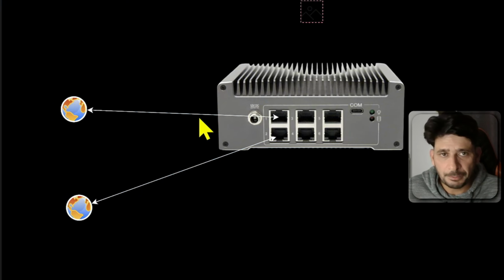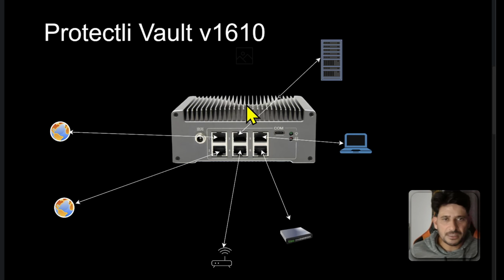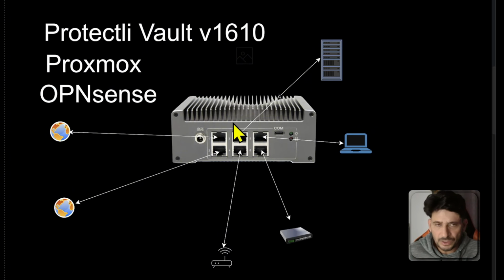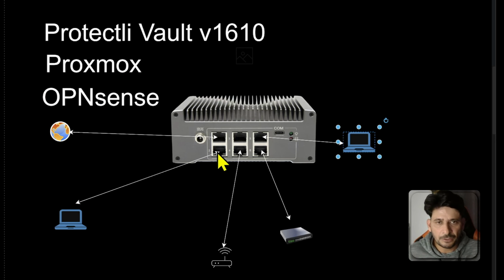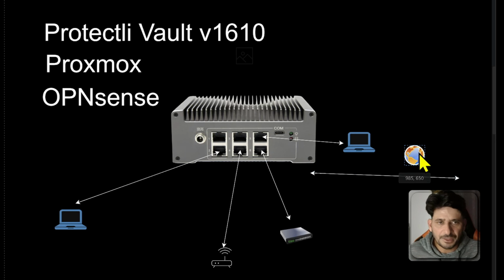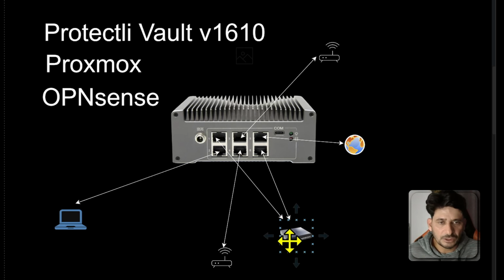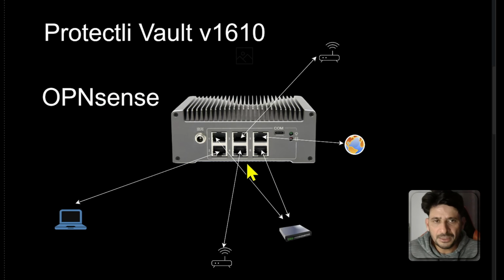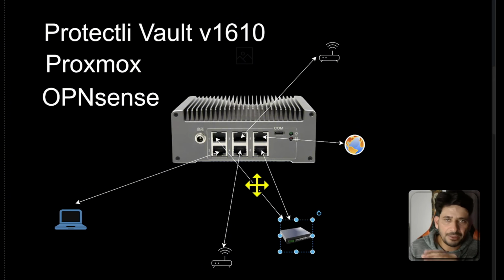Protectli Vault V1610: OPNsense on Proxmox Setup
Set up OPNsense on Proxmox on the Protectli Vault V1610, step by step.

🚀 Discover the untapped potential of the Protectli Vault V1610 in this exciting video!

Related hardware

Learn step-by-step how to configure OPNsense on a powerful Protectli Vault V1610. With six available ports, this device offers endless networking possibilities — from VLAN segmentation to incredible throughput speeds of up to 10 Gbps. Perfect for tech enthusiasts who want to optimize their home or office networks for fault tolerance, easy management, and robust security. Equip yourself with the know-how to turn your network into a seamless, efficient, and secure powerhouse.